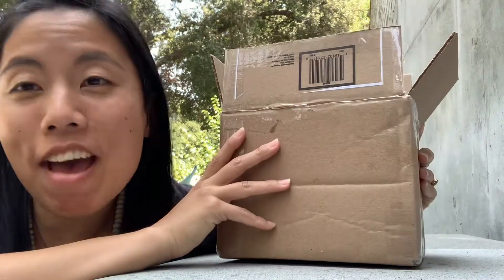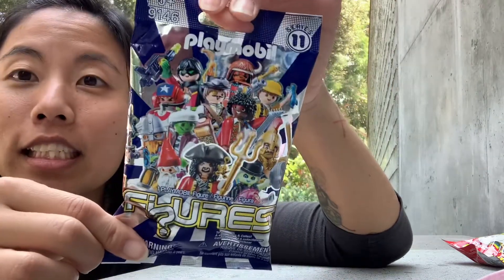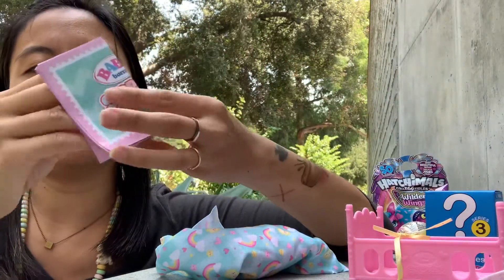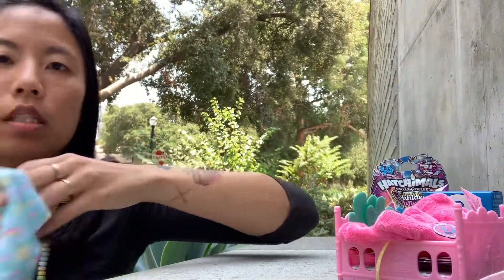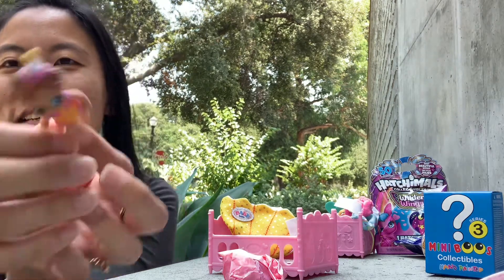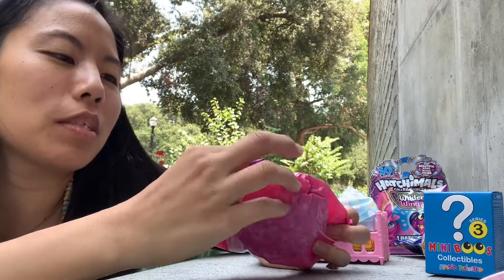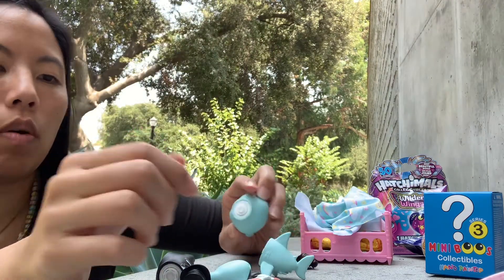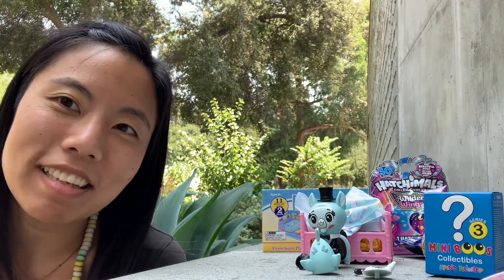Baby Born Surprise & Snapsies Series 1 - Happy Mail